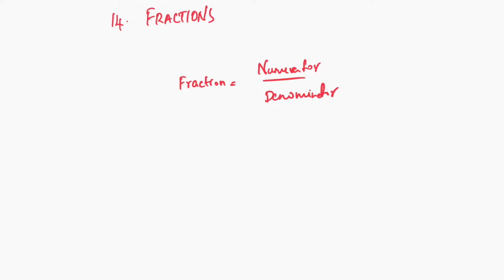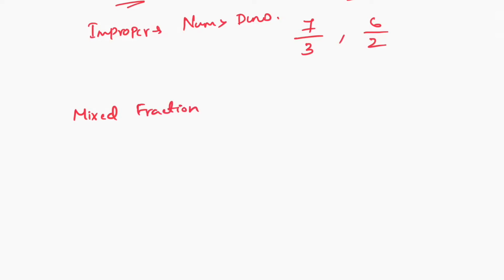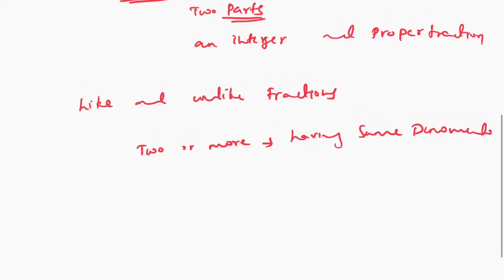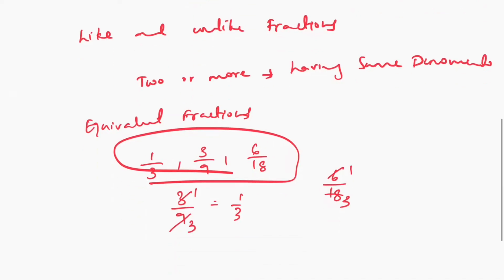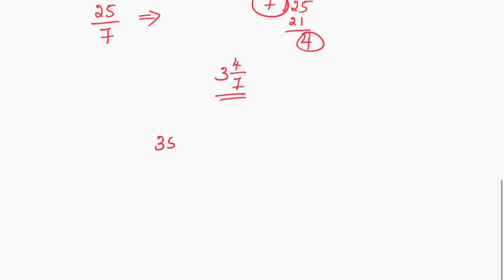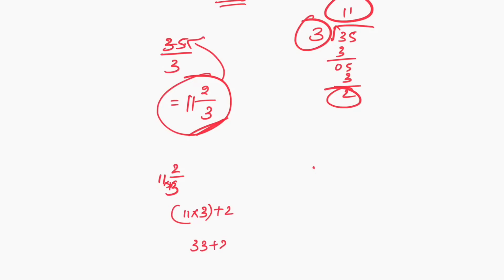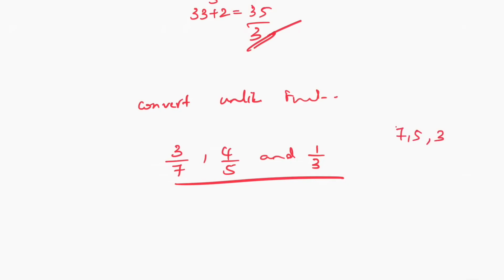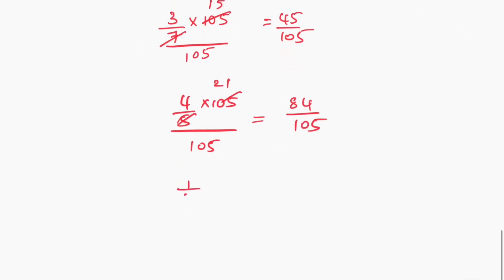Fractions Part_1